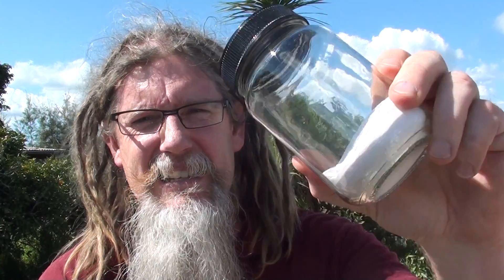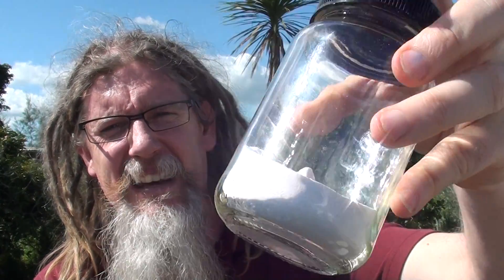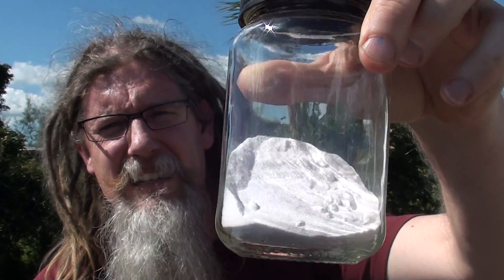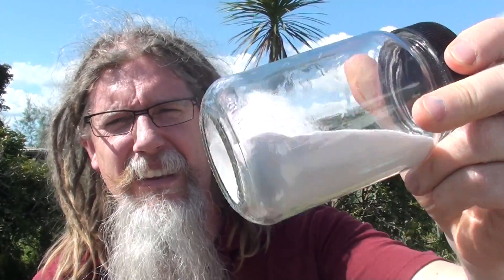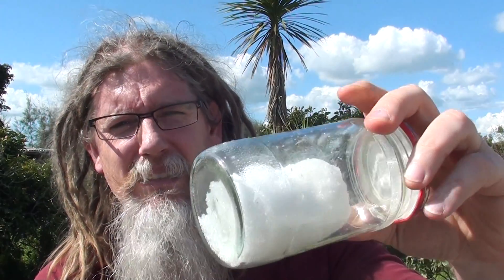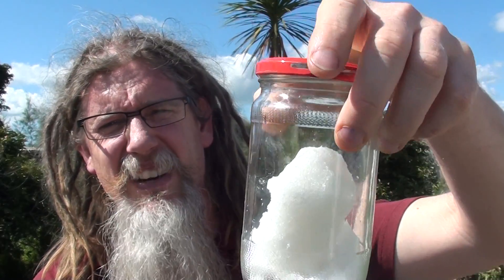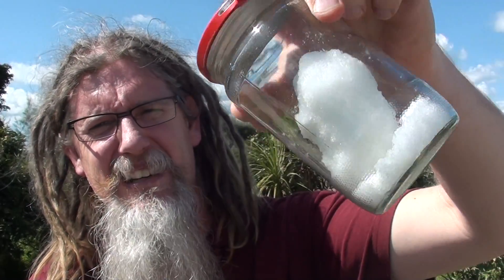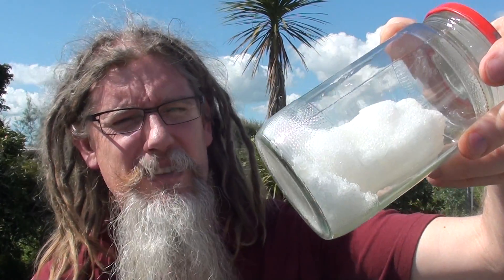Trace elements that we add to the soil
Having the right trace elements in the soil is essential to a healthy eco-system. Here I talk about how we go beyond the norm, to produce produce that is the most nutritious possible.

Tried half a dozen editing programs to get a photo of leaves showing Zn and Mn deficiencies however they all failed for a host of reasons. So a link is: